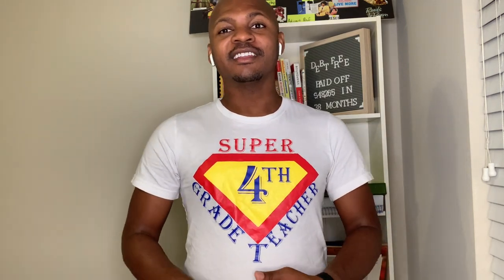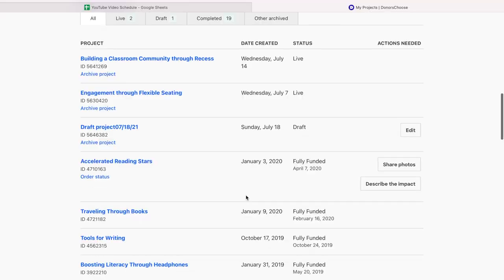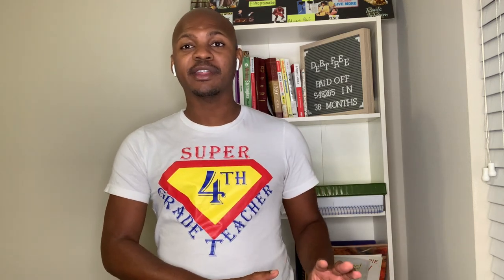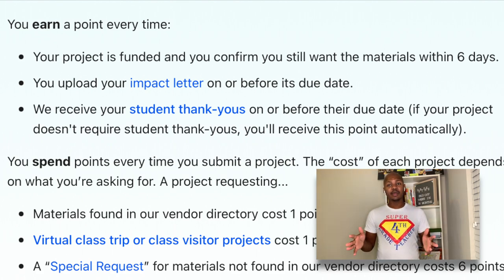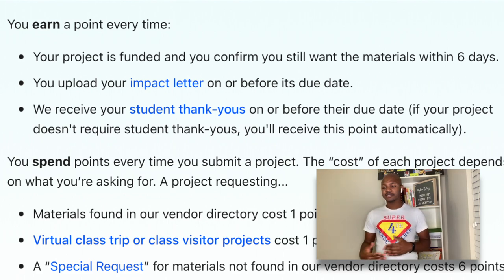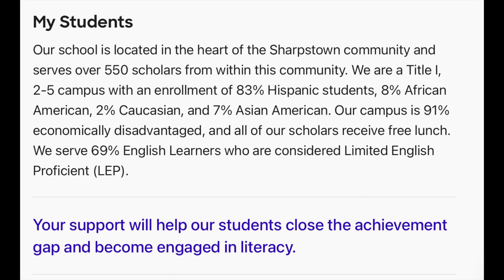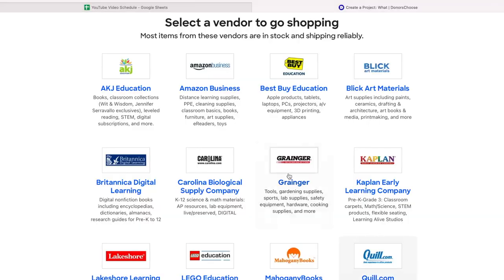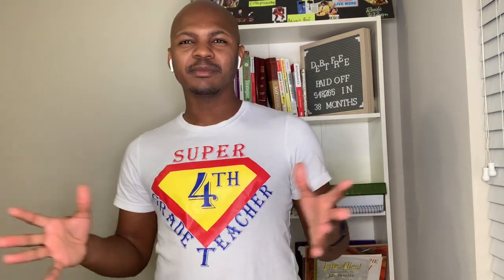How to Get Your Donors Choose Project Funded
Year after year, teachers spend tons of their own money funding their classroom.  I have been guilty of this.  In this video, I'll review DonorsChoose, a great resource to getting donations for your classroom!

Here is the breakdown of my debt:

Credit Cards: $10,648
Student Loans: $29,314
Car Loan: $7,913
Collections:  $400

I have since paid off all my debt!